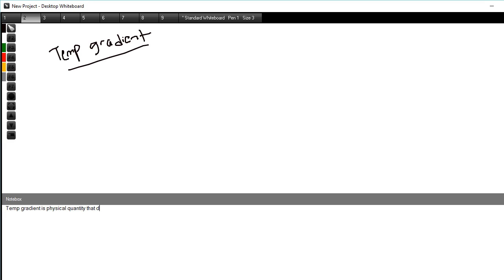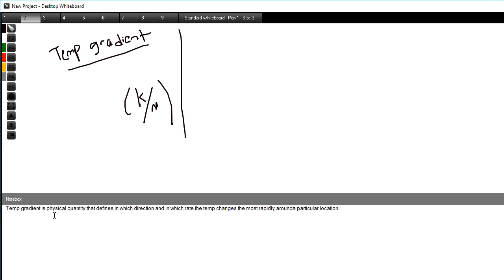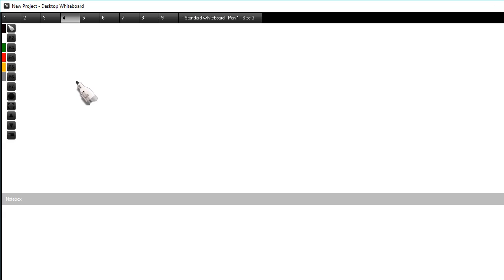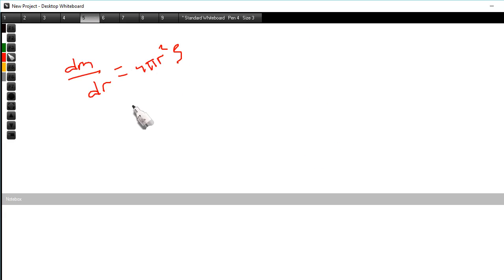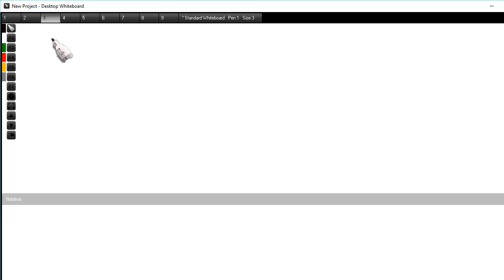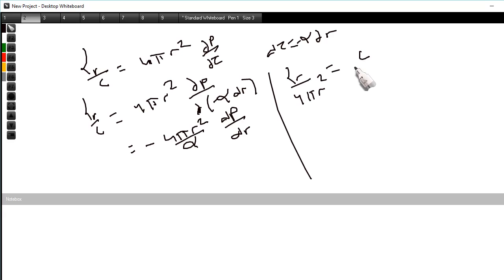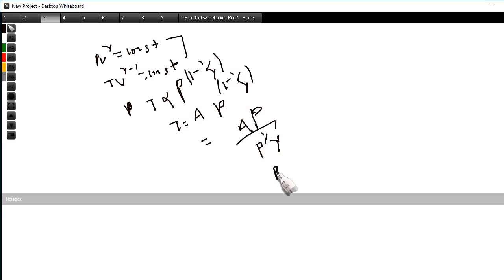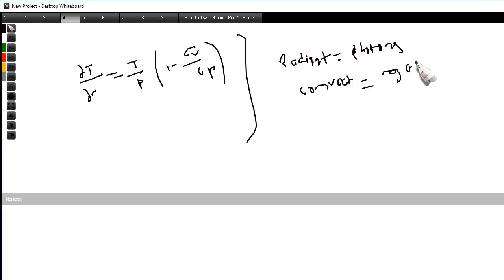4 Internal Equilibrium Derivation